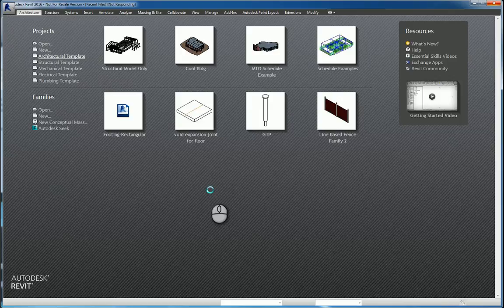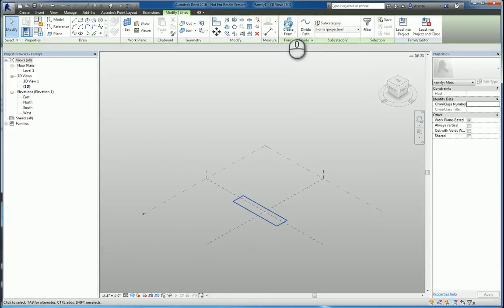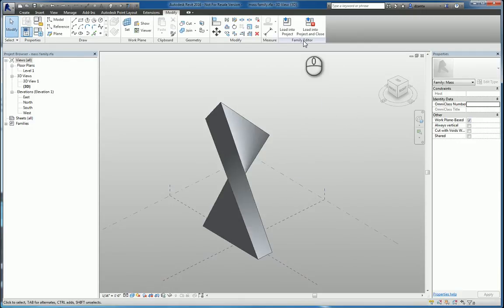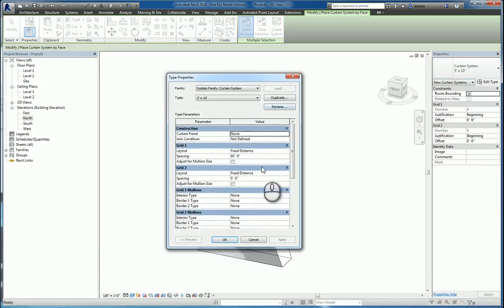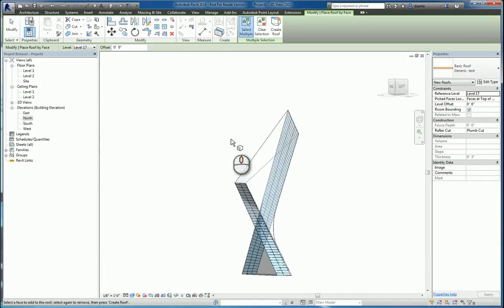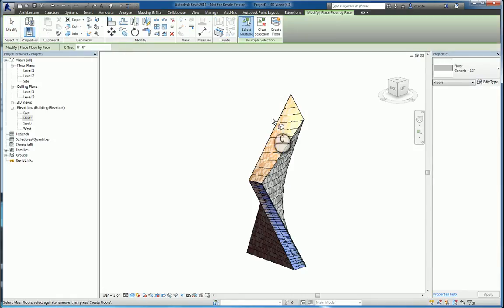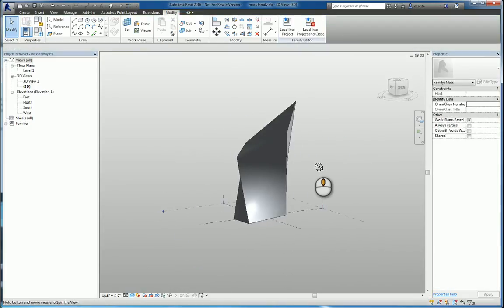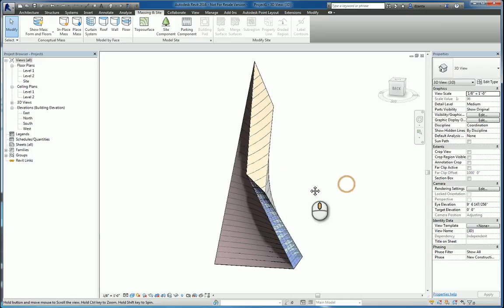Autodesk Revit 2016 Building Maker Tools A How To Guide